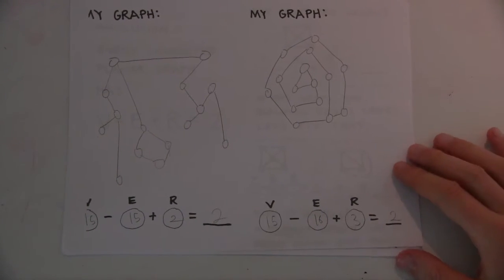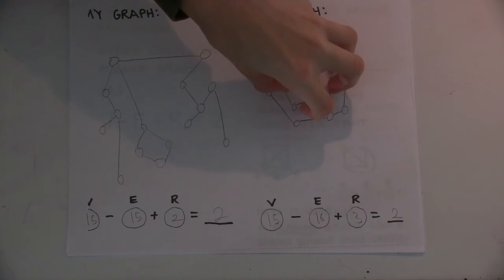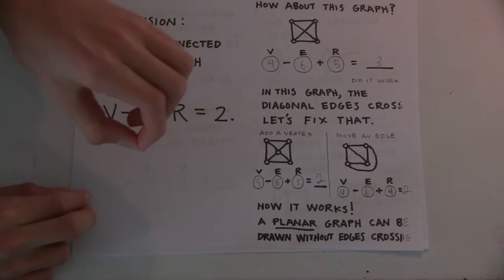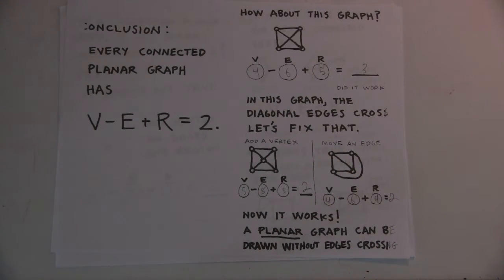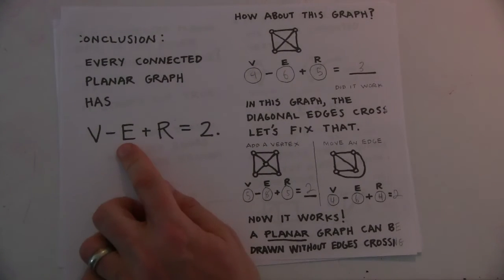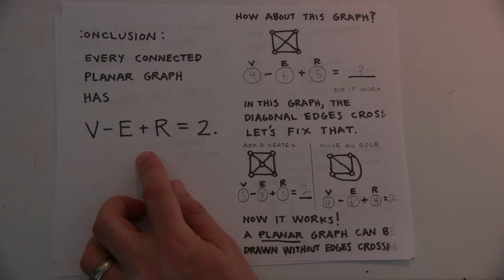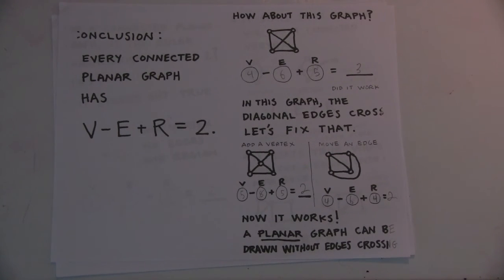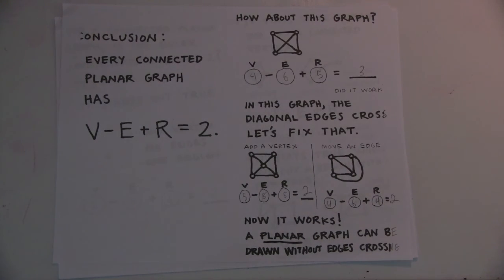FamilyMath1120c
3/4 of having my younger son explore Graph Theory for Kids by Joel David Hamkins